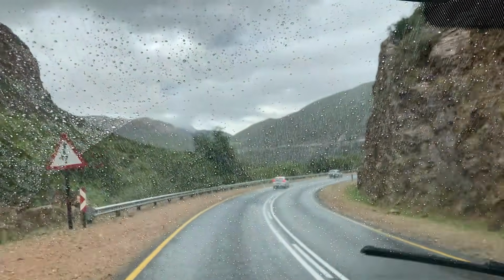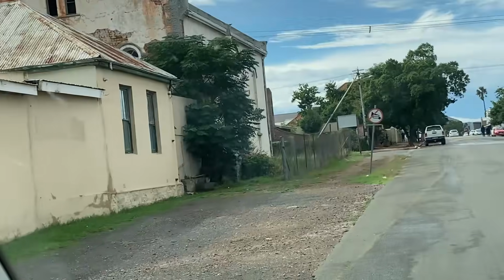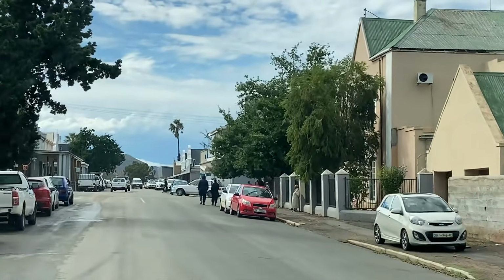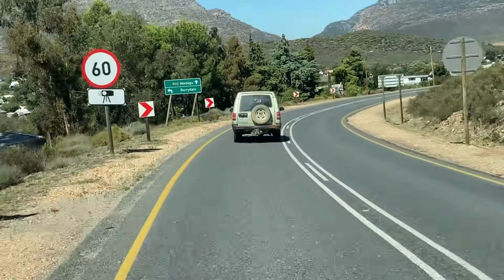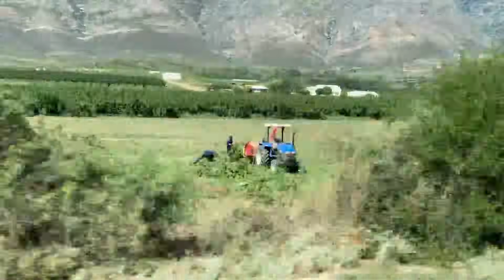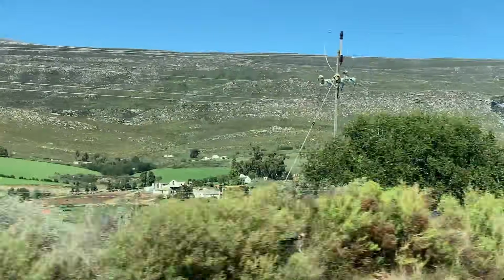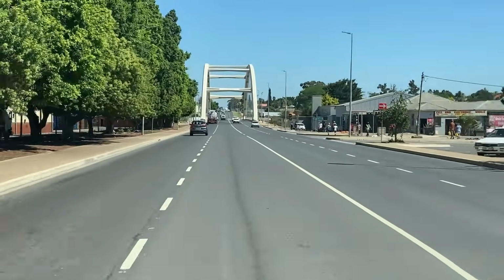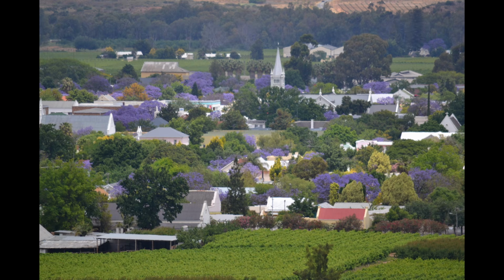Breede River Valley - South Africa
Traveling through the Klein Karoo and the Breede River Valley along Route 62 and Route 60, Western Cape South Africa. Montague, Ashton, Robertson and Worcester.

In March 2025 I visited South Africa to celebrate my mom’s 80th Birthday and to introduce my boyfriend and friends to my home country. Please join me on my journey  - The first week we explored Cape Town and surroundings, the second week we travelled along the Whale Coast to the Garden Route.

I would like to thank Mike and Diane for sharing their photos and Videos with me.